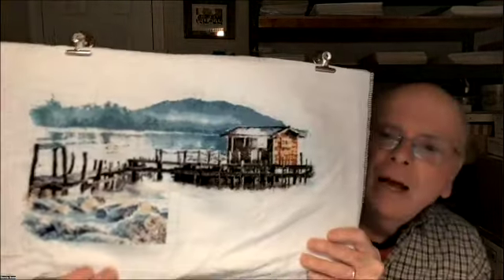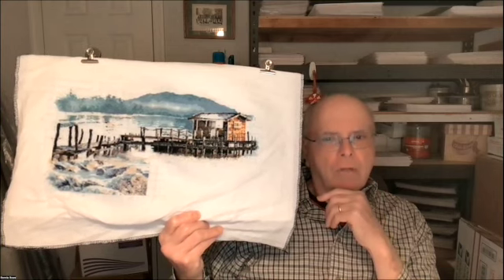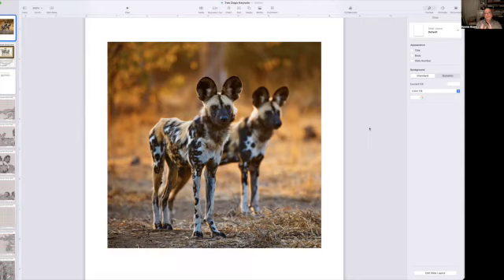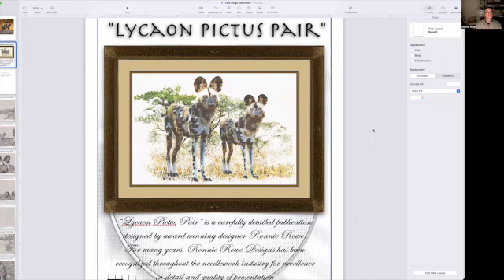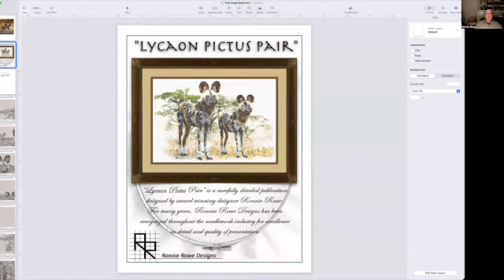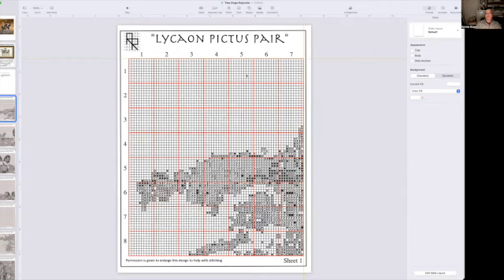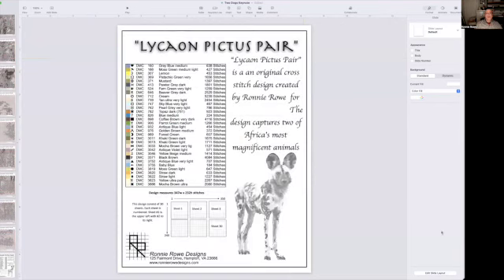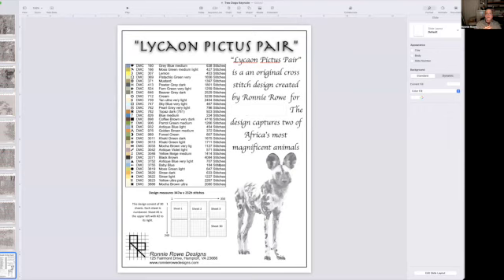Ronnie Rowe Designs Blue Haven + African Wild Dogs